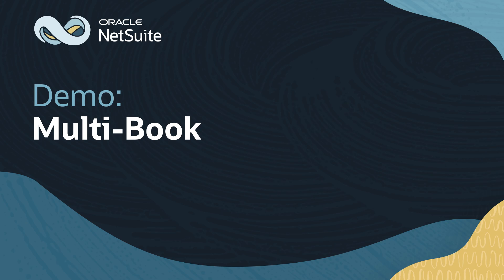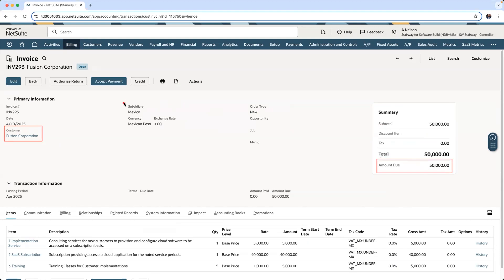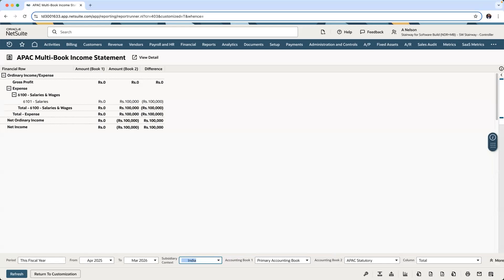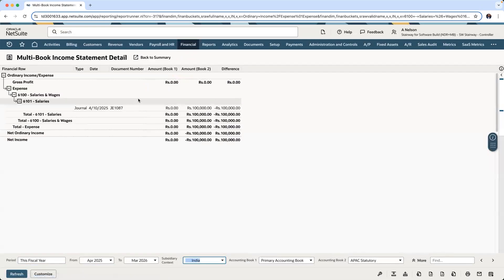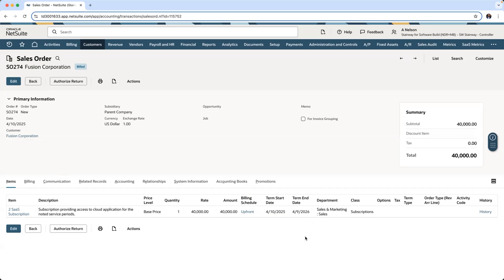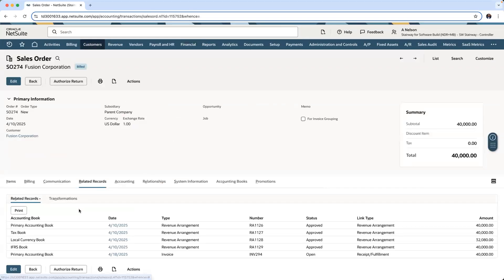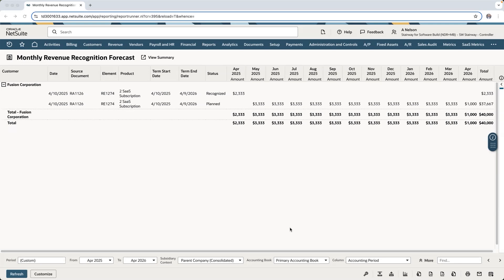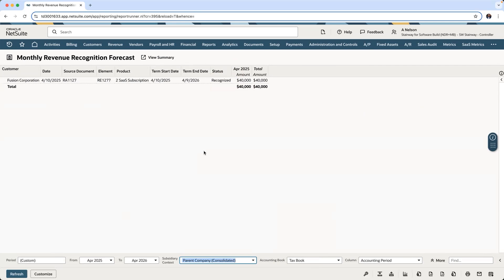NetSuite Multi-Book: Demo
See how to manage your global business on a single, AI-powered ERP solution

In this video, we demonstrate how NetSuite Multi-Book is used to create multiple sets of books with different rules to address a variety of financial, tax, and managerial needs. Using a rule-driven engine, accounting departments can create business transactions while automatically posting the activity to all books efficiently and in accordance with the appropriate accounting standards. This eliminates data entry replication and reduces the need for error-prone manual adjustments from your accounting and reporting processes due to managing unique sets of books per accounting standard.